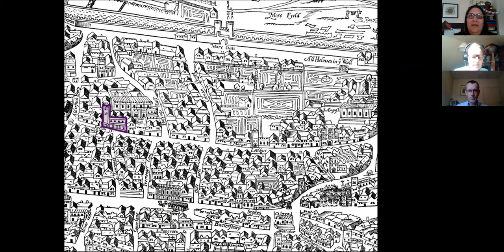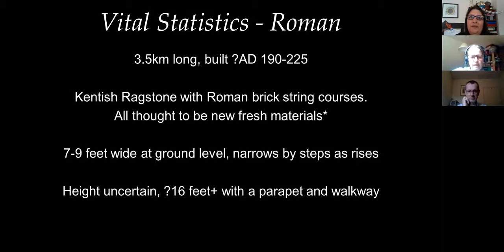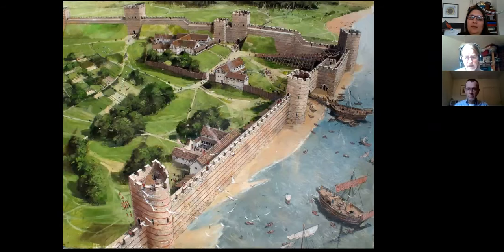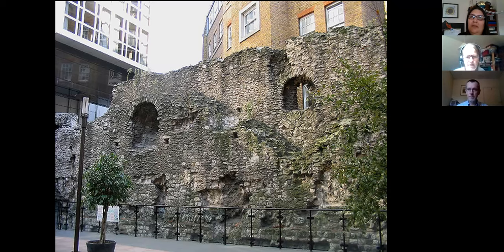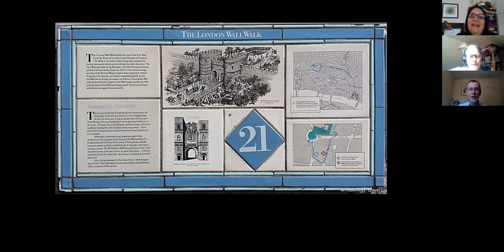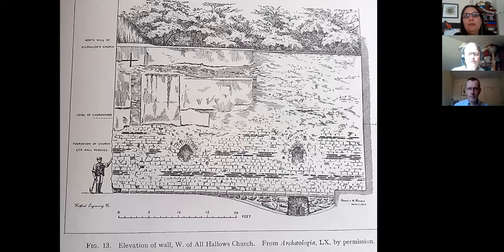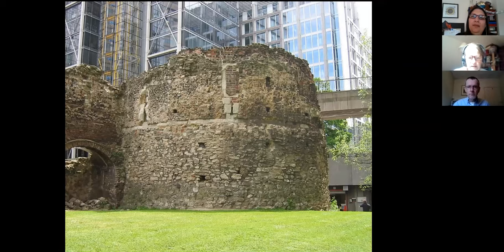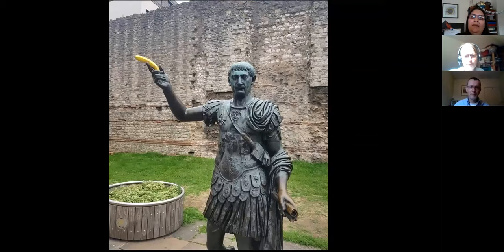A tour of London Wall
London's Inspector of Ancient Monuments, Dr Jane Sidell, will give part one of a virtual tour of Roman London. We'll start by walking up from the Southwark necropolis, past Tabard Square, up Borough High Street and then go over the bridge. Once over the bridge, we'll explore Roman London's landward wall from the Tower of London in the east to Blackfriars in the west.